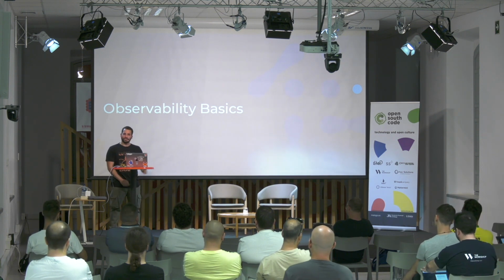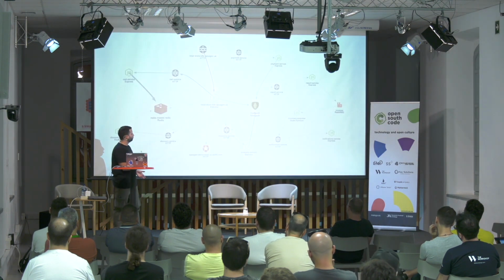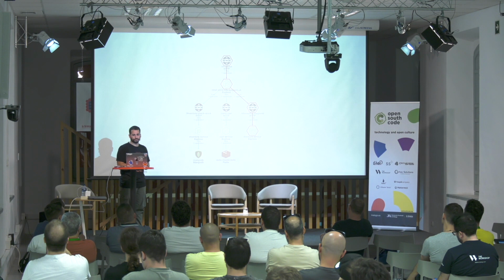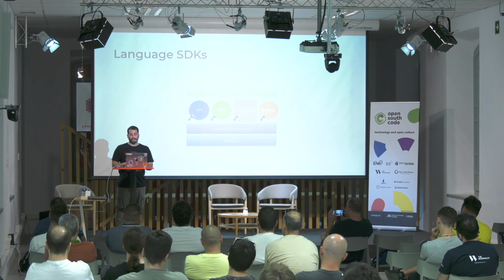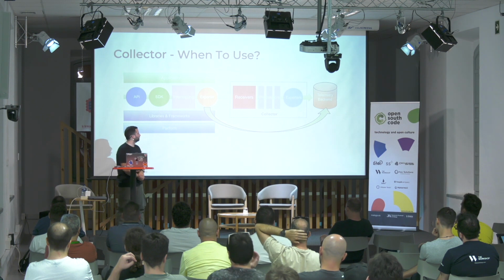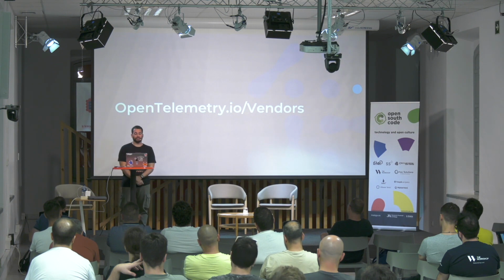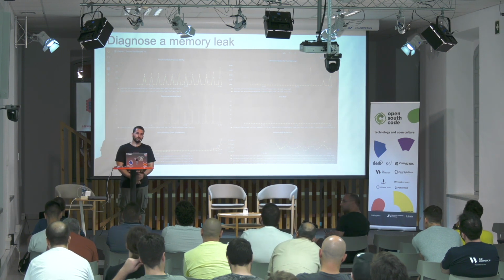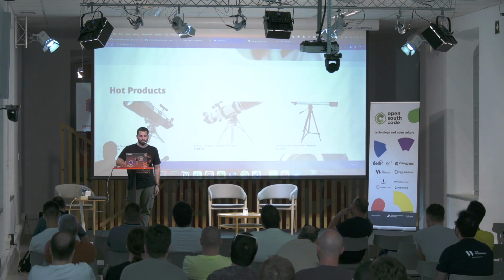OpenTelemetry To Troubleshoot and Monitor Production Applications. Haim Raitsev - OpenSouthCode 2023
How To Use OpenTelemetry To Troubleshoot and Monitor Production Applications - Haim Raitsev - OpenSouthCode 2023
Troubleshooting and monitoring applications were always a pain point for development teams. These can be even more challenging on distributed systems and microservices architecture.

OpenTelemetry provides a set of utilities and SDKs to help deal with those challenges without locking your entire business to a specific vendor.

This session will provide an overview of monitoring and observability core concepts and terminology. We will go through what OpenTlemetry is and the different tools and SDKs it offers.

After this session, you will have the information needed to leverage OpenTelemetry to gain better visibility of your production environment.